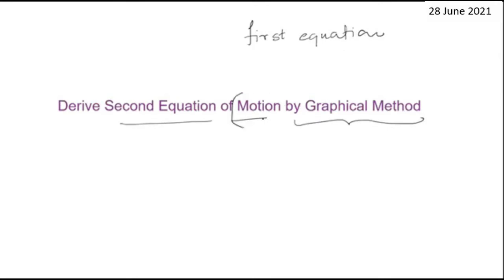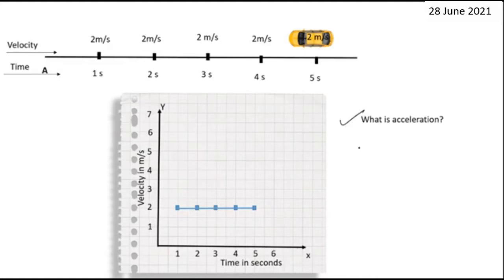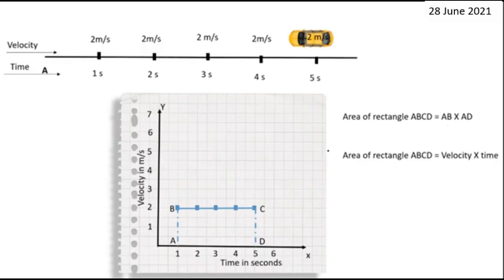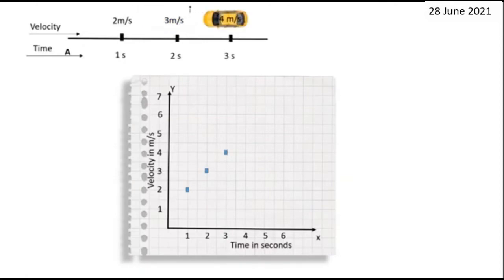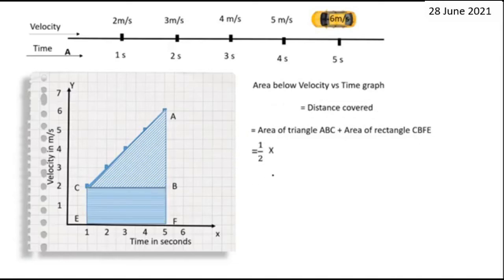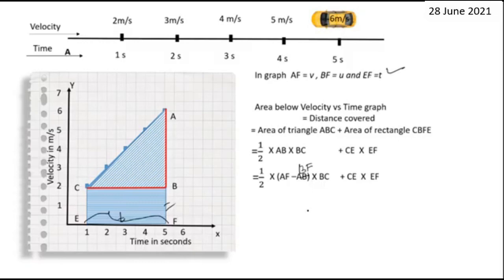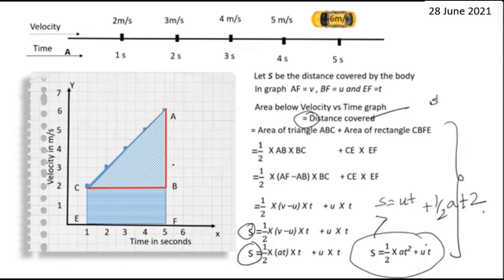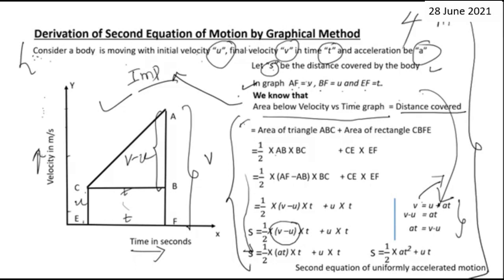Class 9 : Second Equation of Uniformly Accelerated Motion